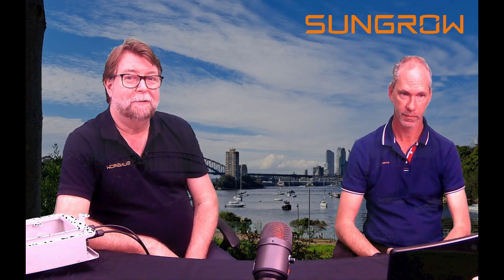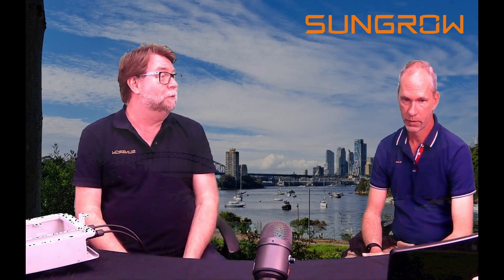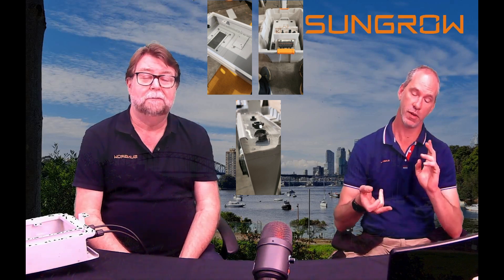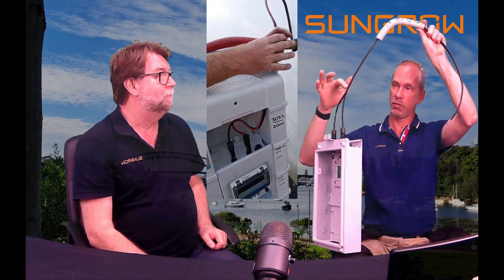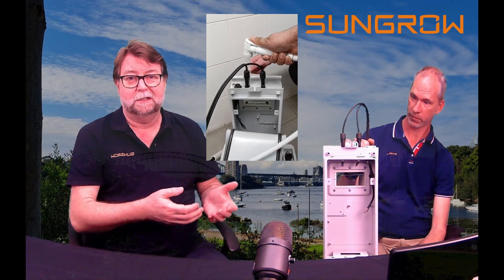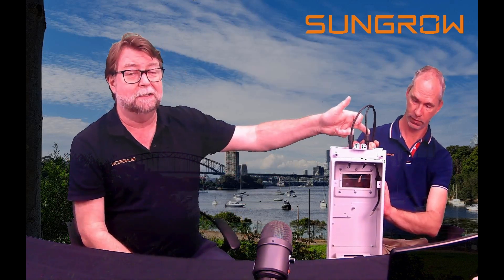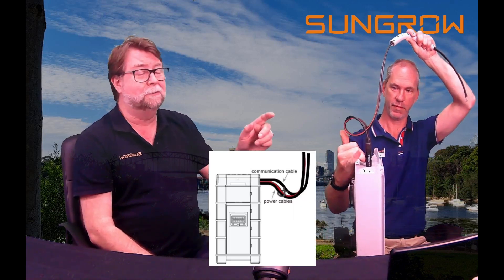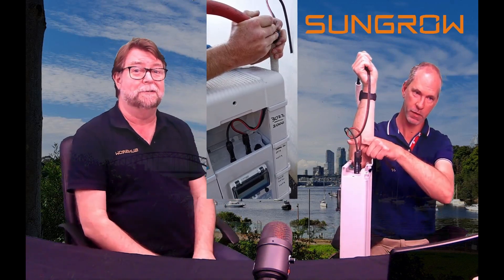SBR battery - How to avoid water ingress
From the support desk.